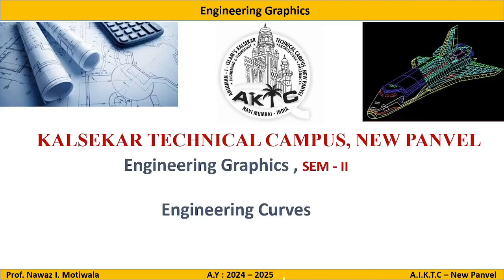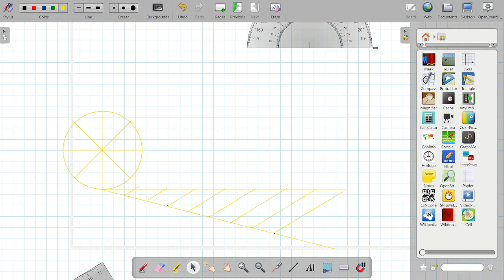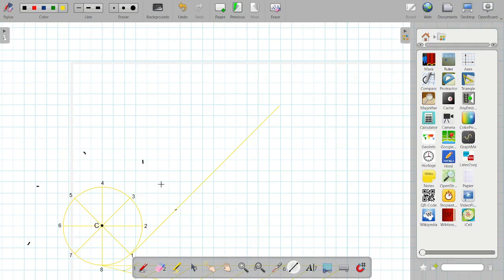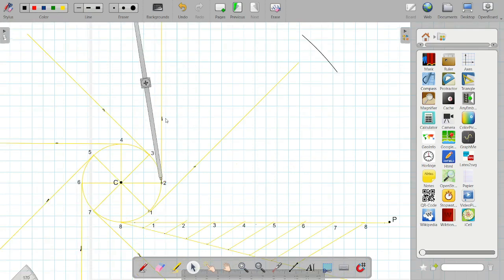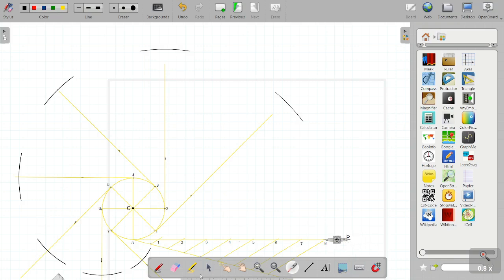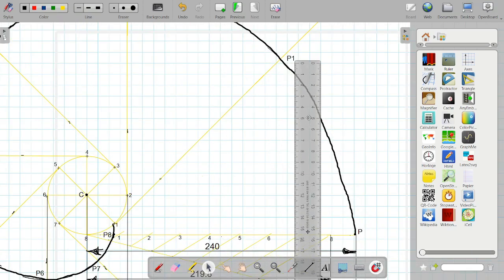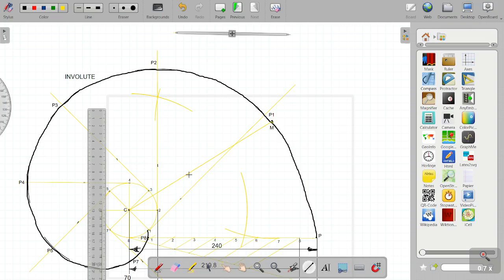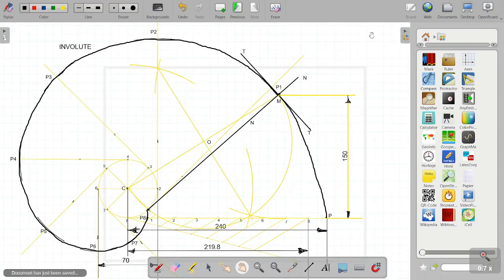Engg Curve-Involute-Circle-With Normal and Tangent - length of string is greater than Circumference